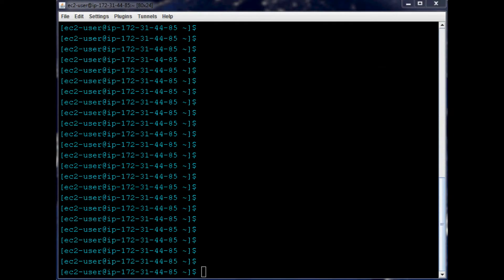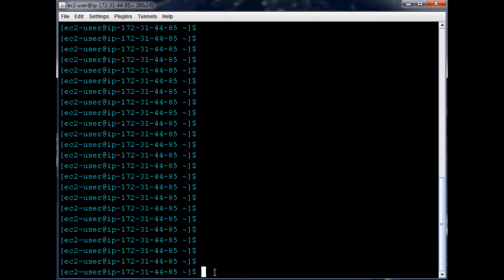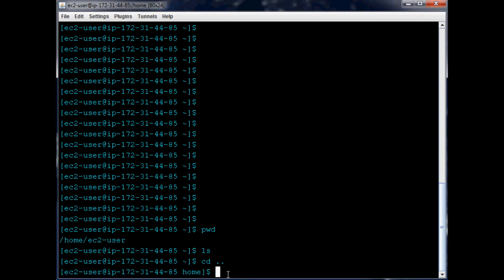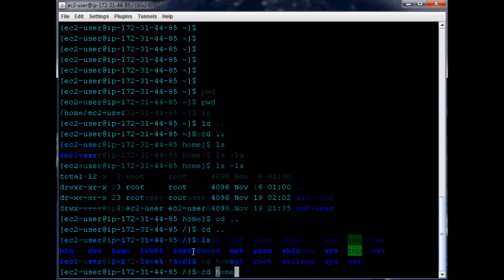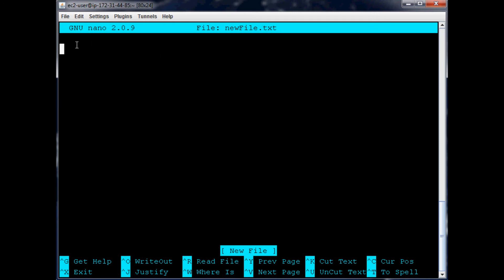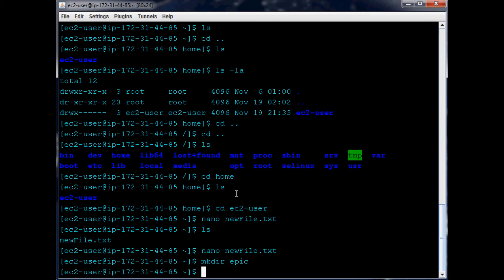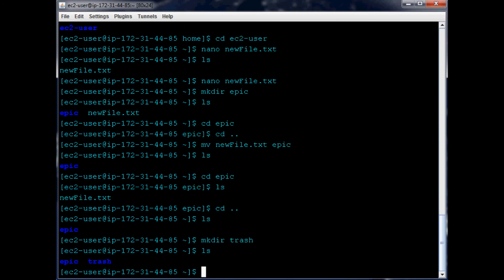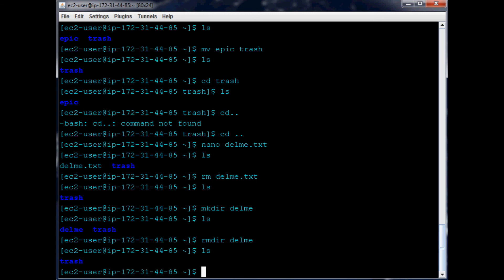VPS with AWS EC2 and Python Intro to AWS - Navigating The Terminal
This video shows you the basics of navigating your terminal/command line in linux. This series introduces you to the AWS EC2 service for use with python elastic computing in the cloud.

Sentdex.com
Facebook.com/sentdex
Twitter.com/sentdex